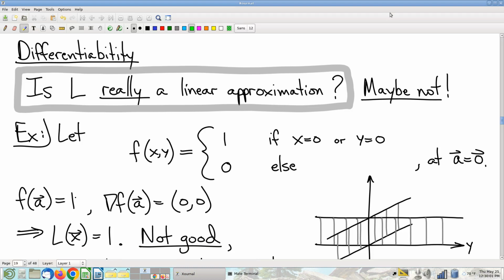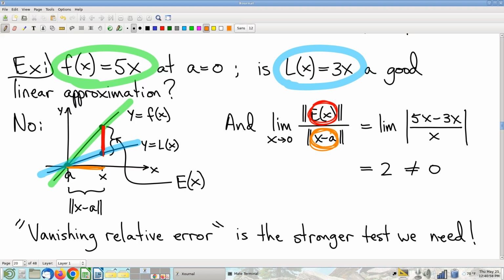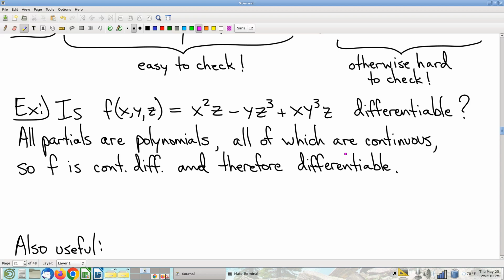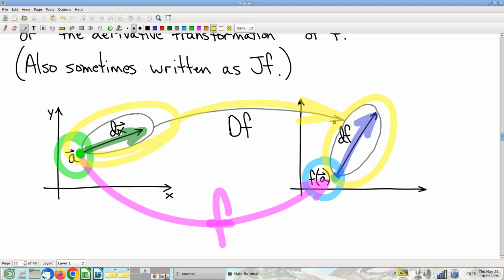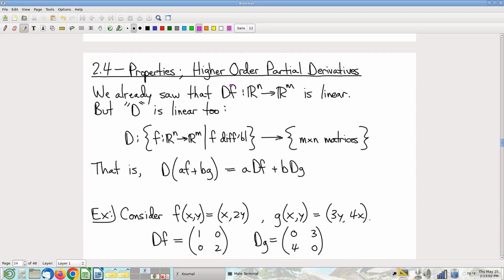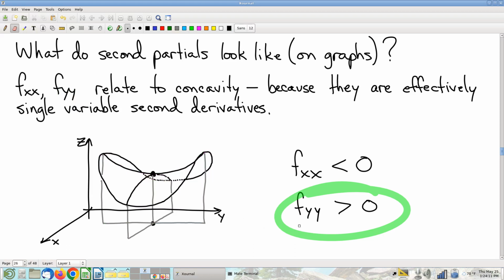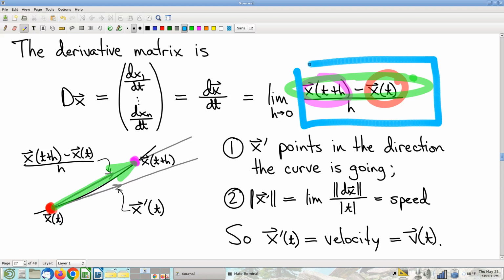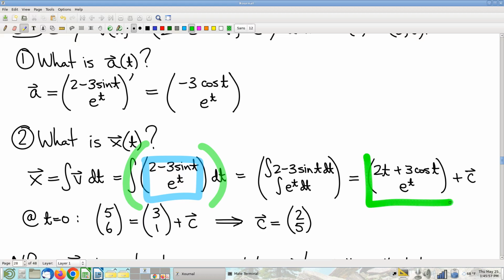2023 05 25 Math219Summer1